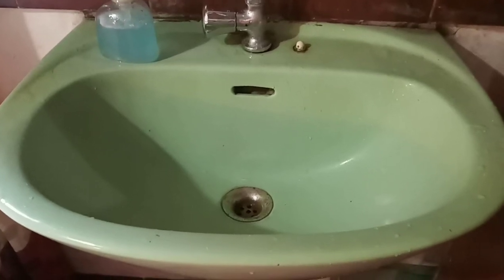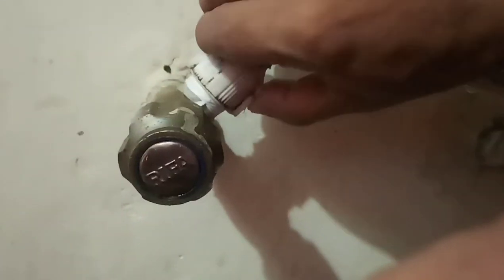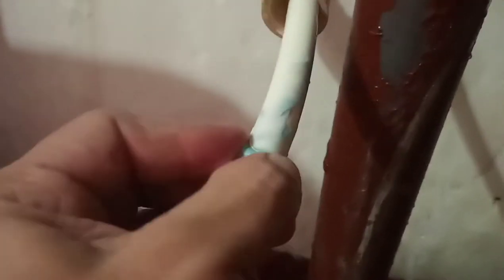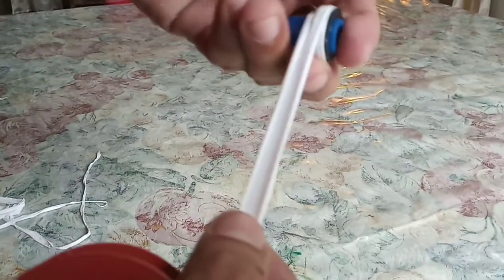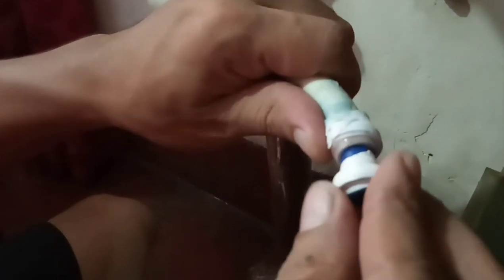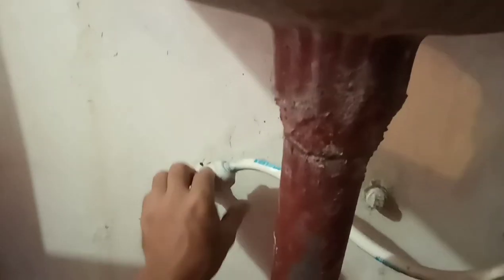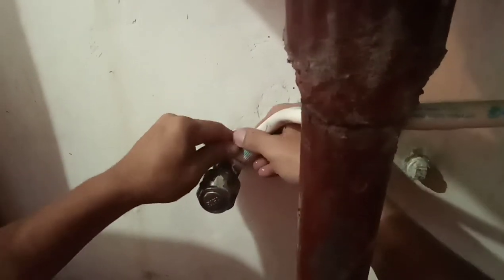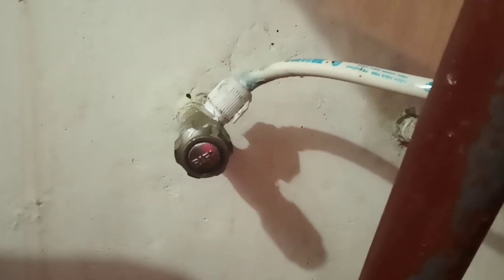Repair Sink Pipe Leakage